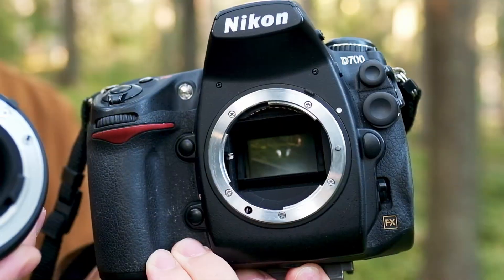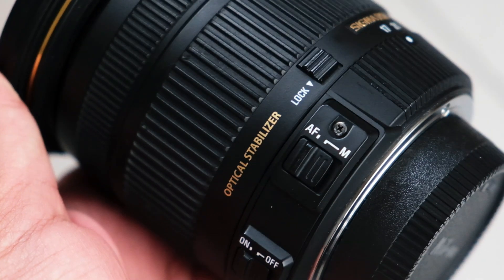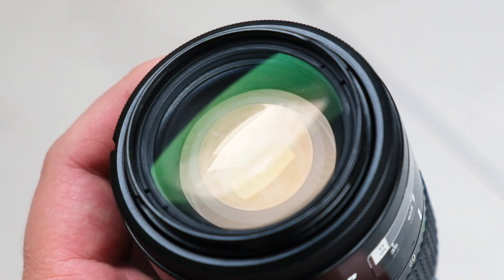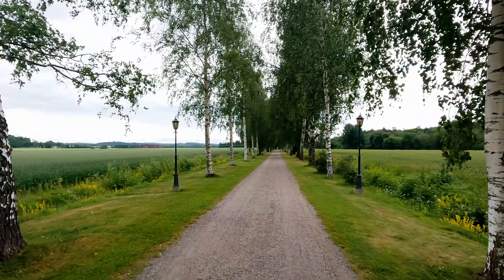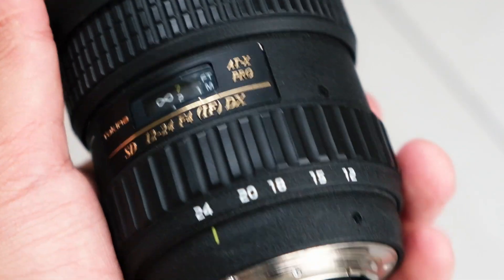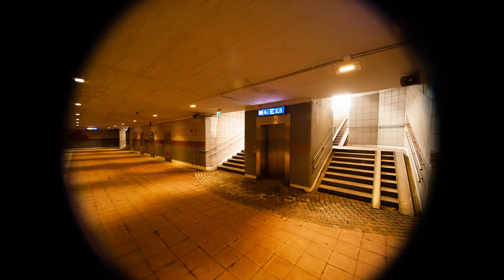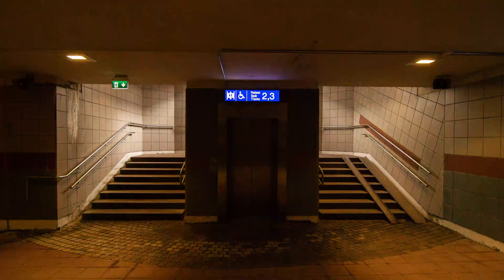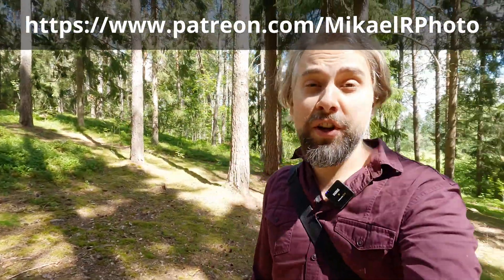Nikon D200 vs Nikon D700 - CCD vs CMOS - A Quick Test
As per request I'm doing a test looking at the files of the Nikon D200 and D700 to see how the two cameras compares to each other. At the same time it's a comparison between a CCD and CMOS sensor, something I've planned to do for some time. The results actually surprised me, not really what I expected to see!

Chapters:
0:00 Intro
0:33 Scene 1 – Sigma 17-50mm f/2.8
2:08 Scene 2 – Nikkor 35-105mm AF f/3.5-4.5
3:30 Scene 3 – Tokina 12-24mm f/4
5:28 Super Quick Lens Review
5:50 Results / ”Forest Analysis”
8:50 Rant about CCD vs CMOS